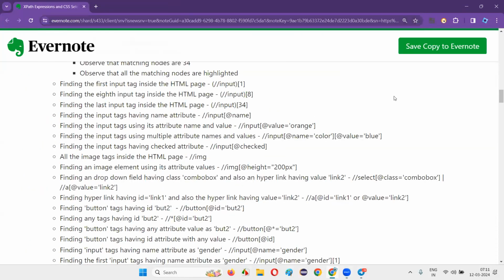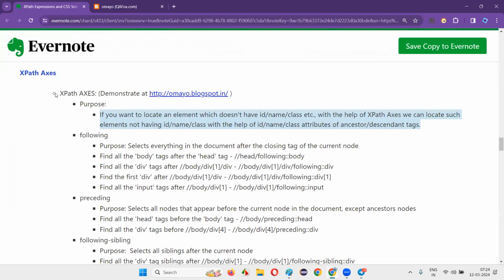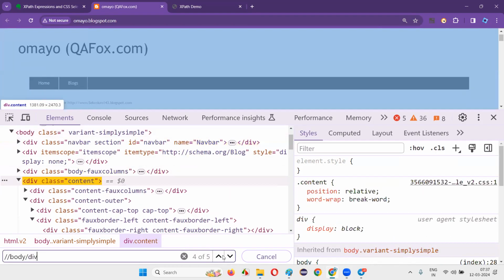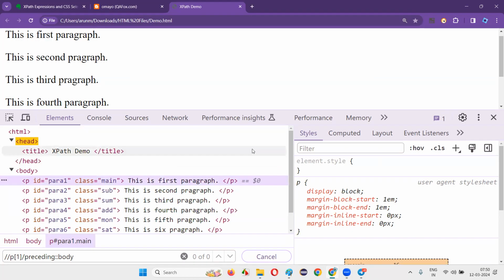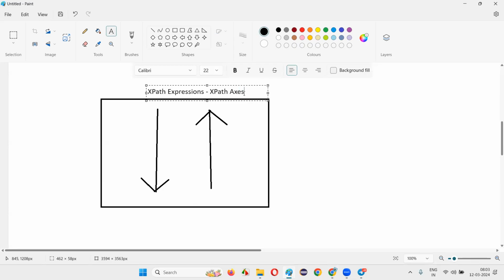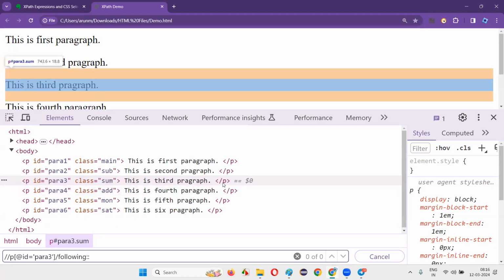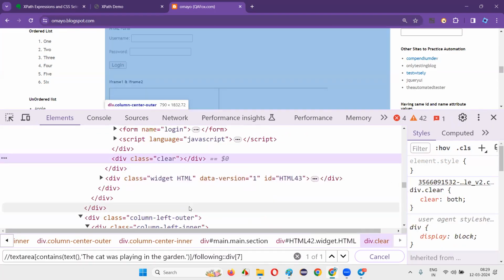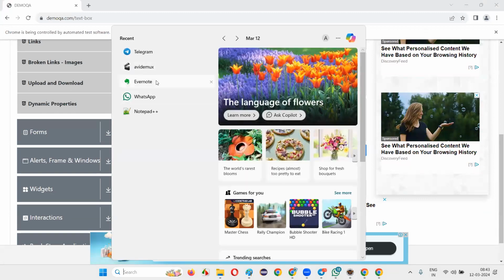Day 54 - XPath Axes | Selenium Java - Batch 1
Welcome to Day 54 of the Selenium Java Batch 1 series! In this session, we will explore XPath Axes, an essential technique for navigating through elements in the DOM structure using XPath.

Topics Covered:
✔️ What are XPath Axes and why are they important?
✔️ Understanding parent, child, ancestor, descendant axes
✔️ Using following, preceding, and sibling axes
✔️ Handling complex web elements with XPath Axes
✔️ Real-world examples in Selenium WebDriver

By the end of this session, you’ll be able to use XPath Axes to create efficient and dynamic locators for Selenium automation.